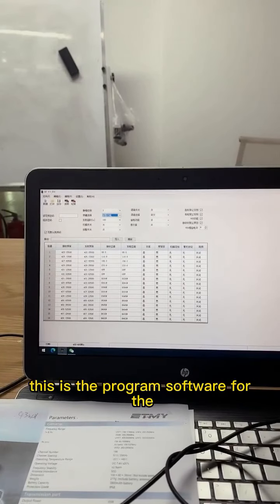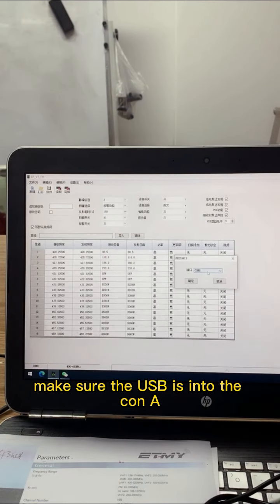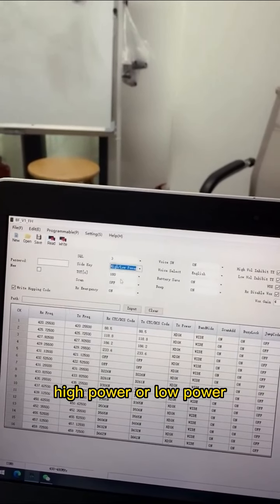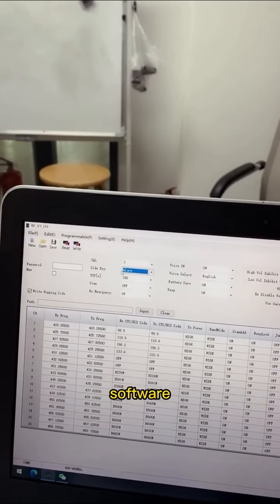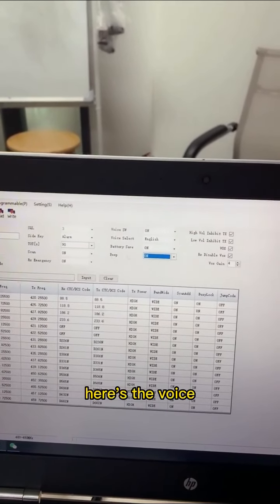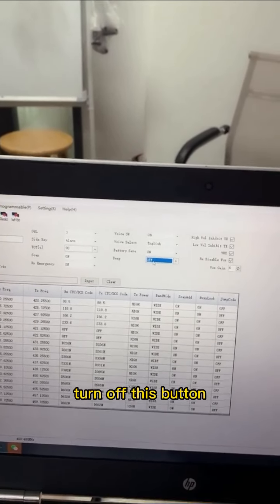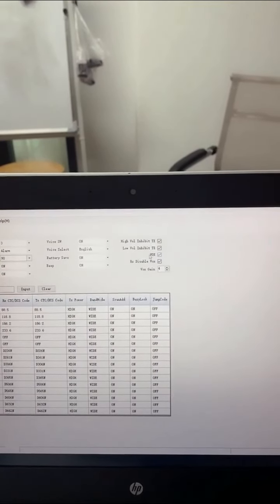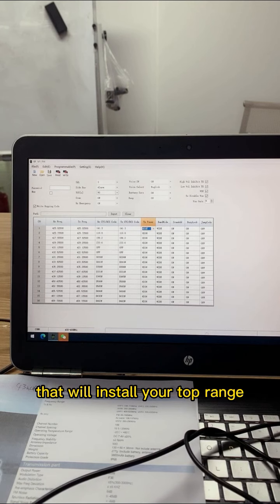Teach you how to program the walkie talkie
Ecome ET-99 Programming the functions and parameters of the walkie talkie and connecting it to the computer, very easy and practical.